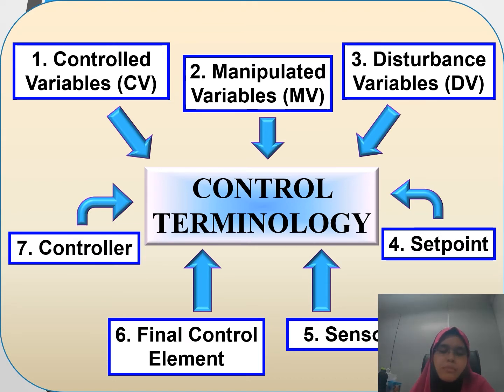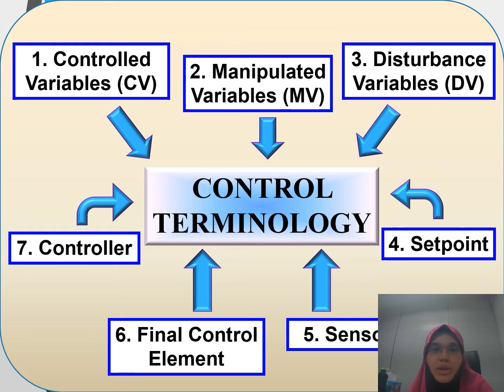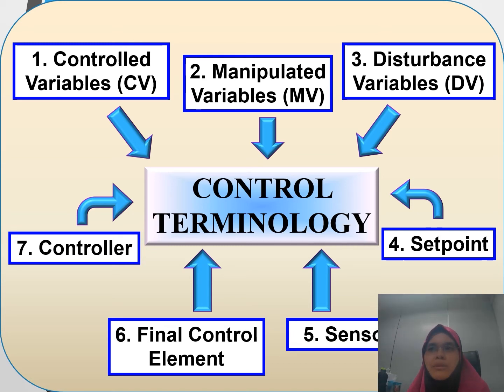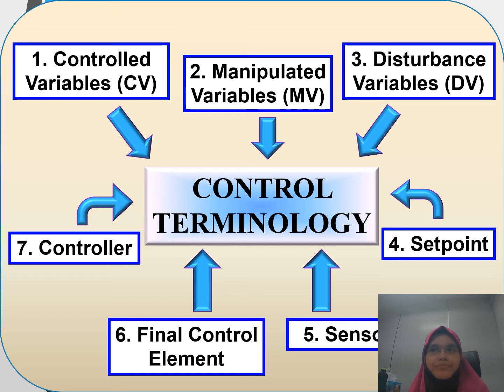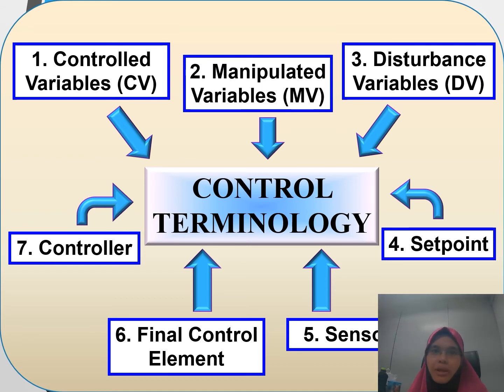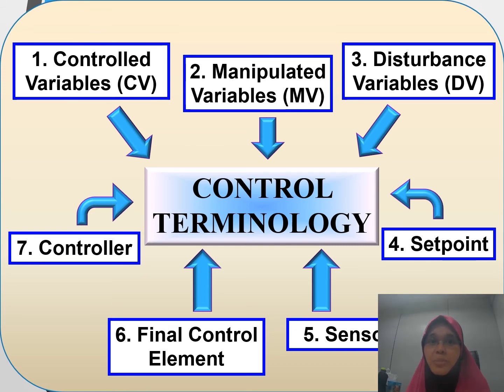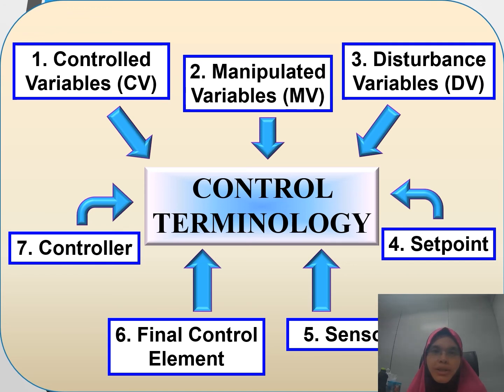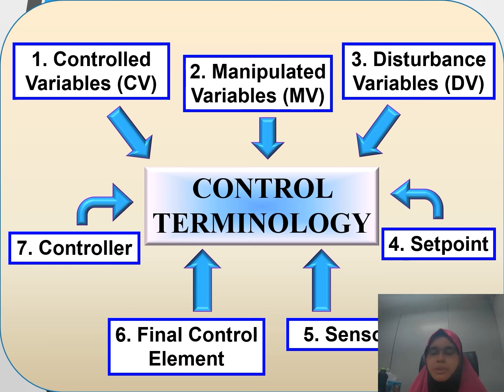Part 2 Control System Design | Semester 1 20/21